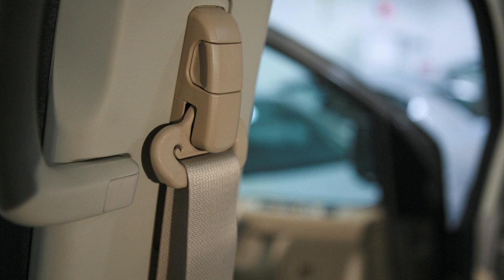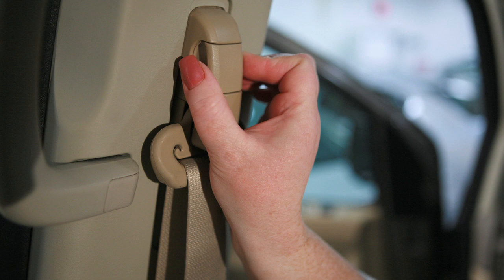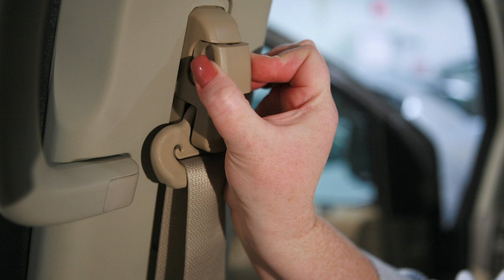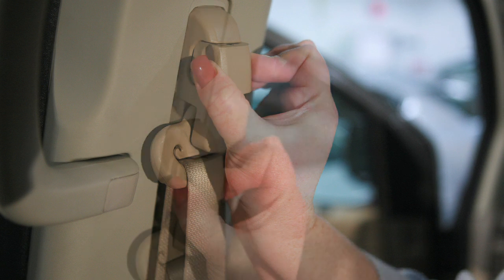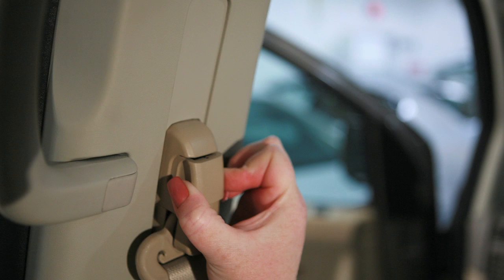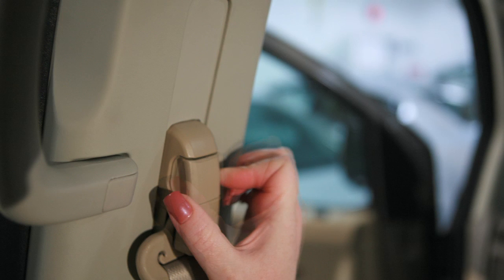2012 NISSAN Titan - Seat Belt Adjustment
Seat Belt Adjustment

Your front seat belts can be adjusted to accommodate passengers of different heights for proper fit.  Pull out this adjustment lever and move the shoulder belt upper anchor to the desired position, placing the belt so it passes over the center of the shoulder. To lock the seat belt upper anchor in place, release the adjustment lever.